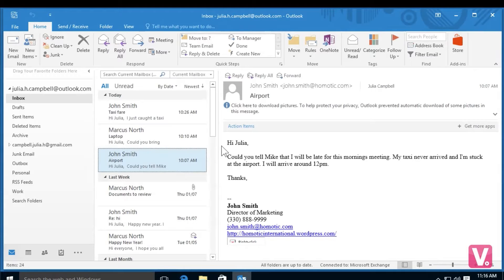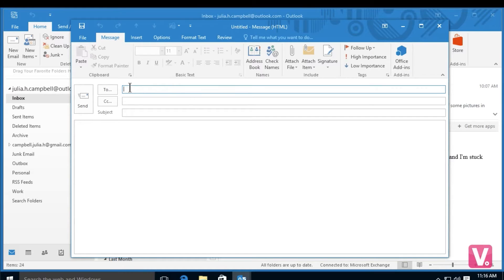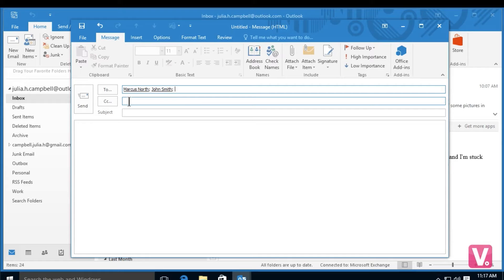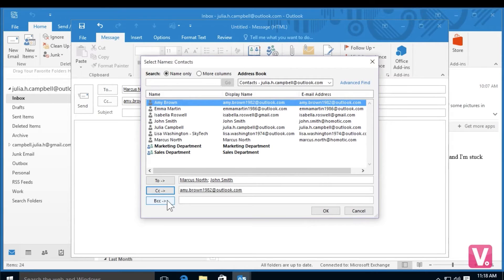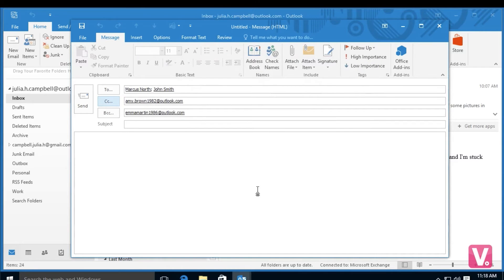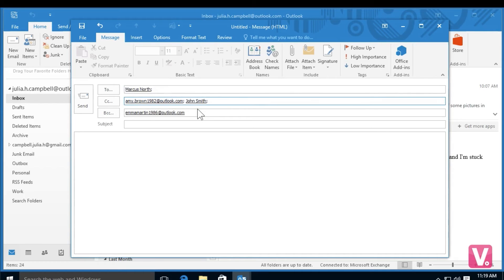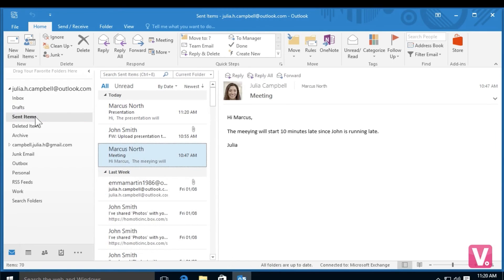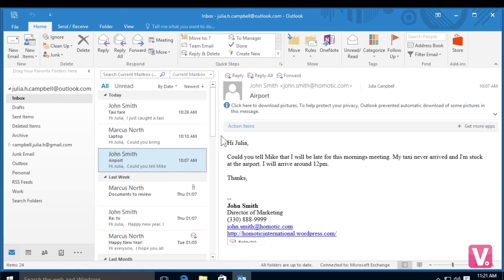Outlook 2016 - Sending an email to multiple recipients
This video will teach you everything about Outlook 2016.